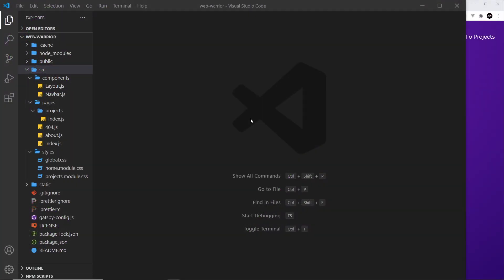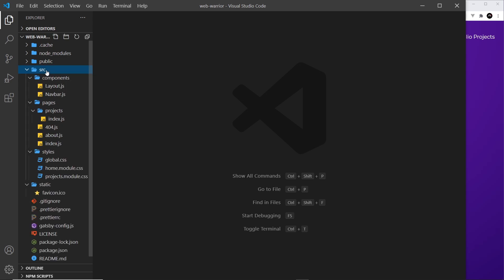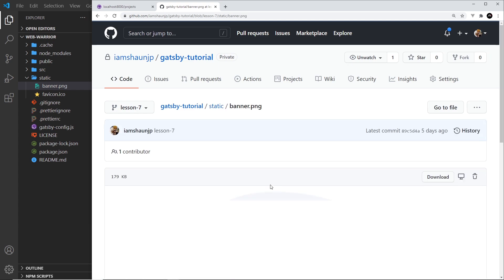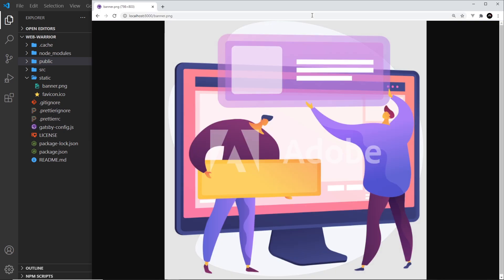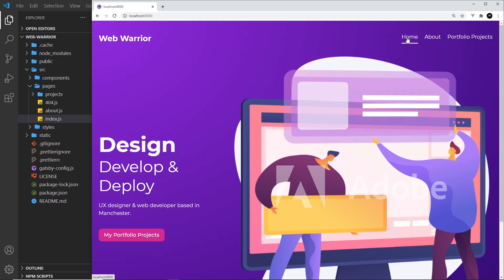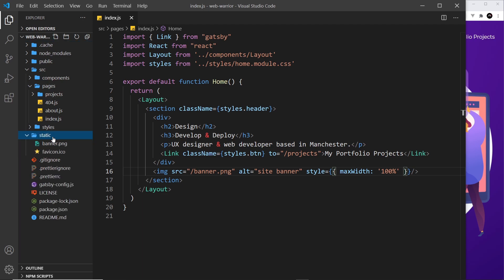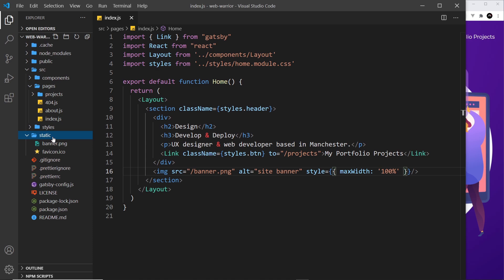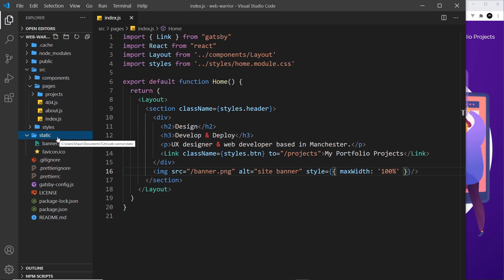Gatsby Tutorial #7 - Static Files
Hey gang, in this Gatsby tutorial we'll see how to use static files - files which are accessible to the browser.